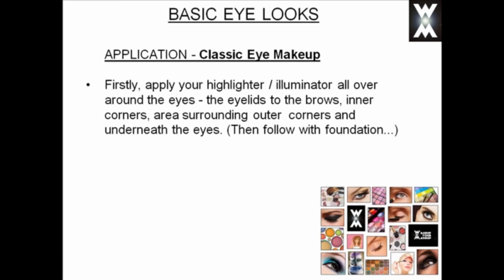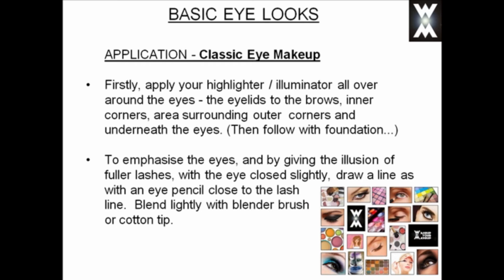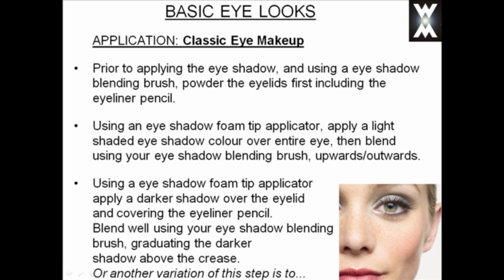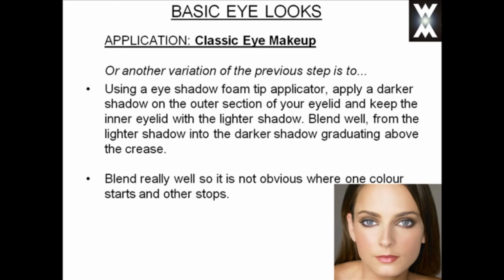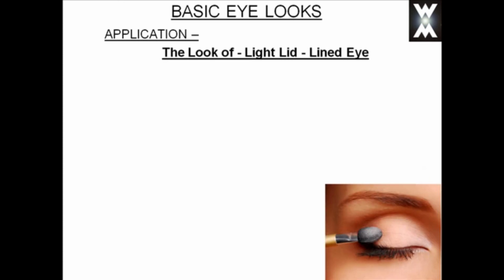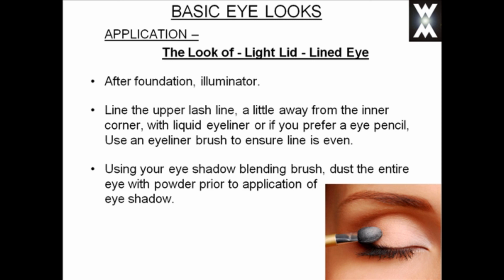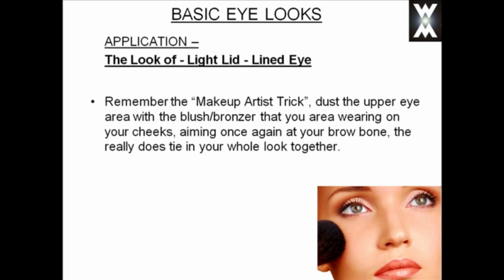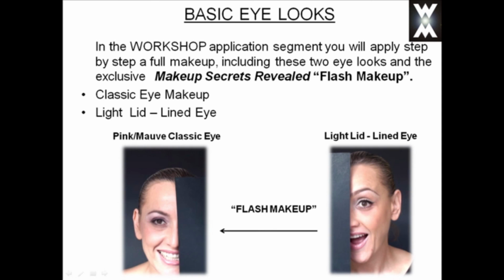WAKEUP YOUR MAKEUP | Seminar & Workshop | BASIC EYE LOOKS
This comprehensive course in an easy step by step instruction to teach you to become your very own makeup artist.
And learn how to get the best out of the makeup you already own.